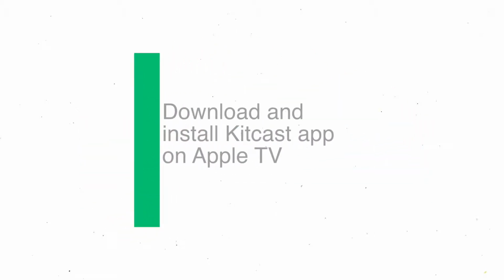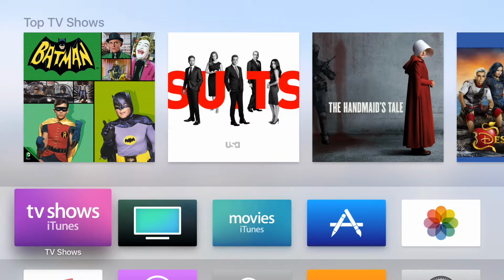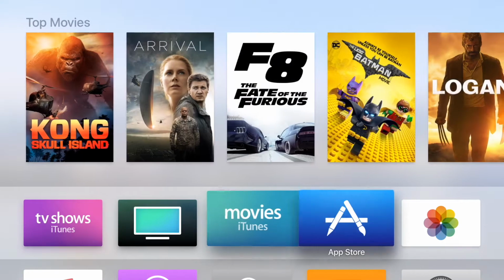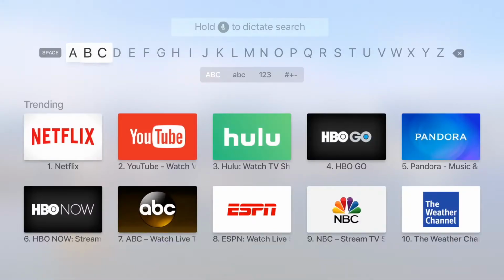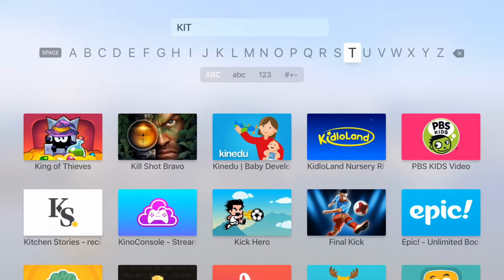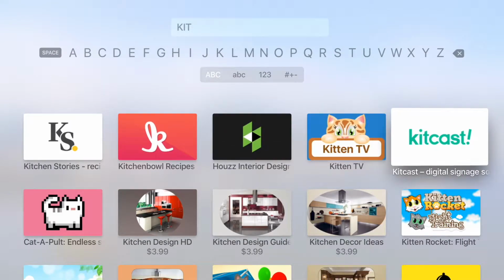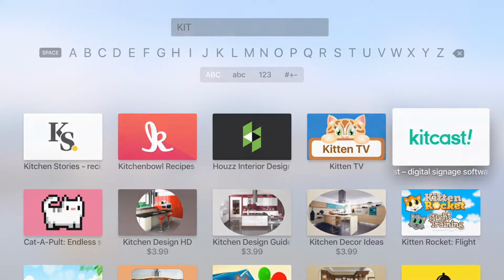Kitcast Digital Signage software: How to download and install Kitcast app on Apple TV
In this video from How to use Kitcast? - Kitcast Digital Signage Tutorials you will learn how to download and install Kitcast Digital Signage software on Apple TV.

0:04 Finding Kitcast app in the Apple App Store
0:22 Installing Kitcast digital signage software for Apple TV
0:38 Launching Kitcast on Apple TV

Kitcast allows to easily start showing your digital signage content using Apple TV.

Kitcast is the ultimate professional quality digital signage software for Apple TV and Android screens.